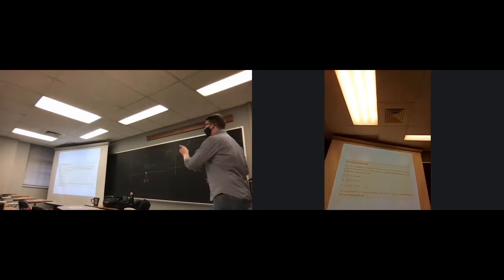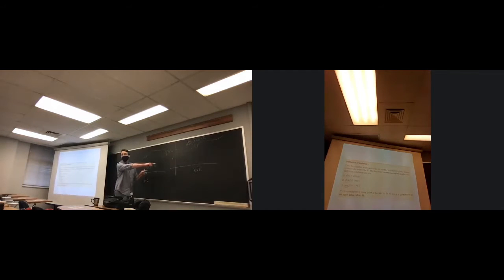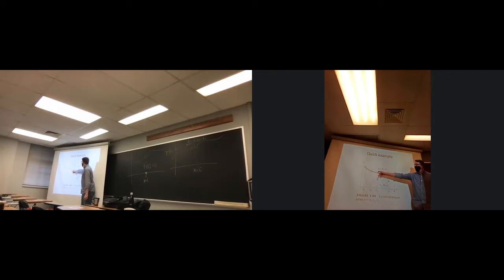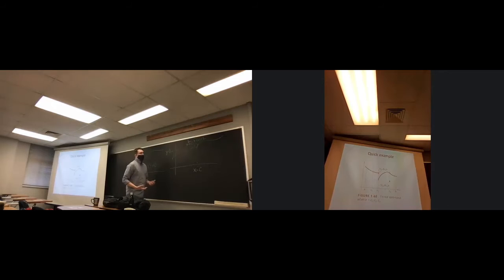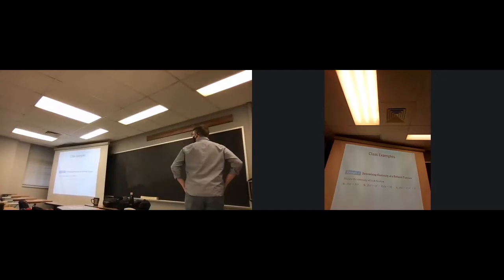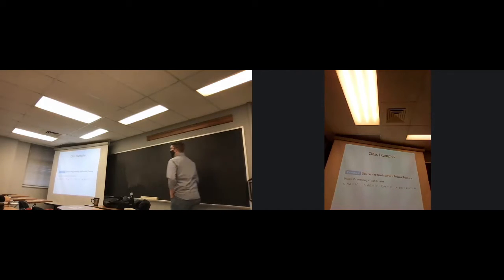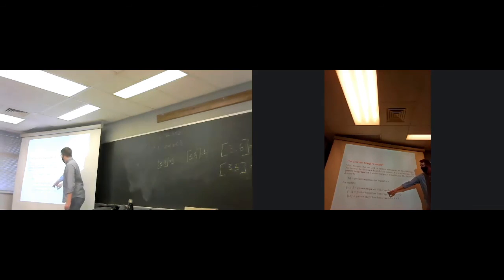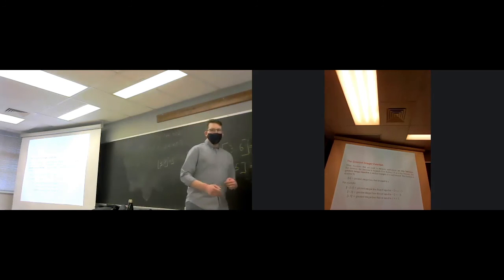Feb 17 - MWF - Lecture 7(1)